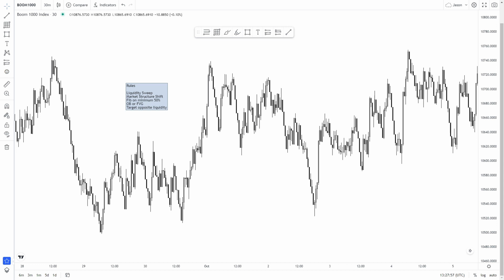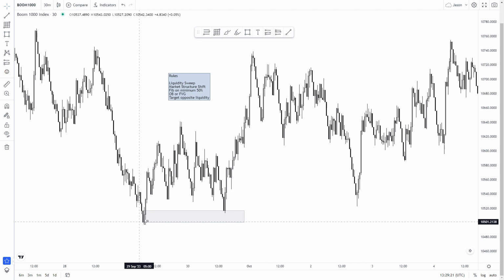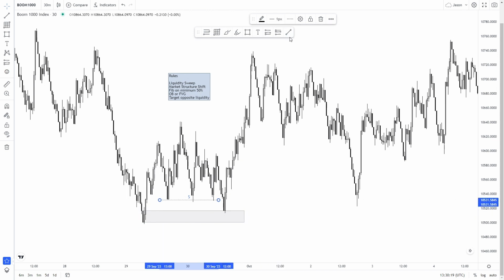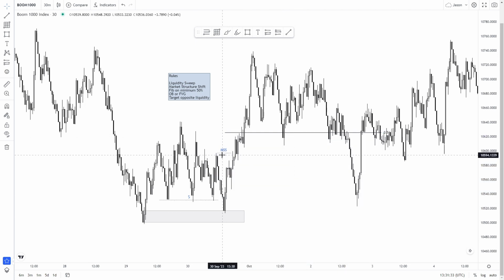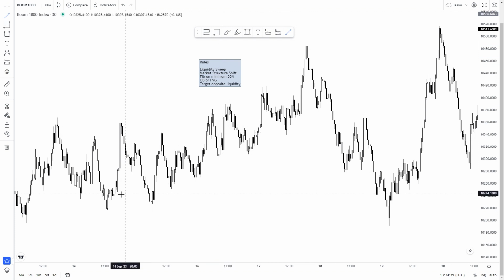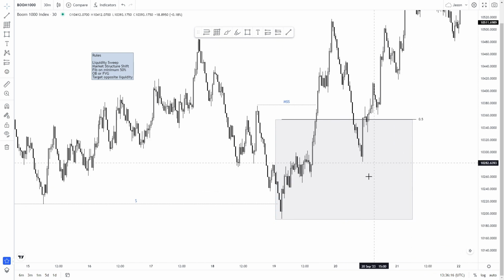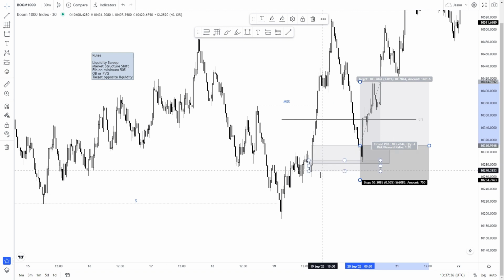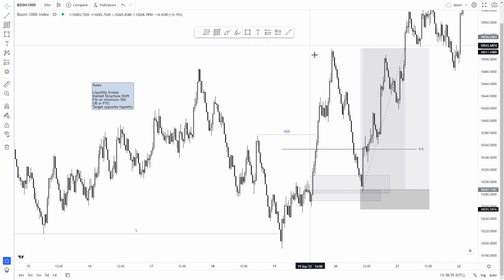10X Your Money Overnight: Boom 1000 Trading Strategy Exposed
In this eye-opening video, we're pulling back the curtain on the incredible potential of the Boom 1000 Trading Strategy. Discover the secrets to multiplying your money tenfold in the blink of an eye. We'll uncover the strategies, tactics, and insights that can help you unlock massive profits with Boom 1000 Trading. If you're ready to learn how to supercharge your investments, this is a must-watch. Don't miss out on this opportunity to expose the power of Boom 1000 and transform your financial future!